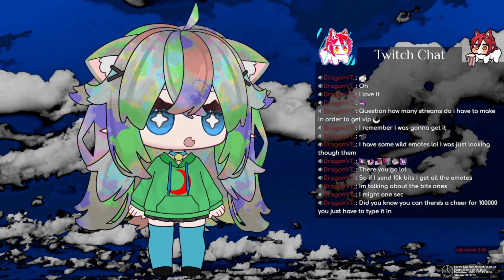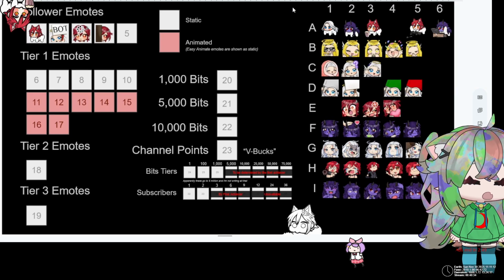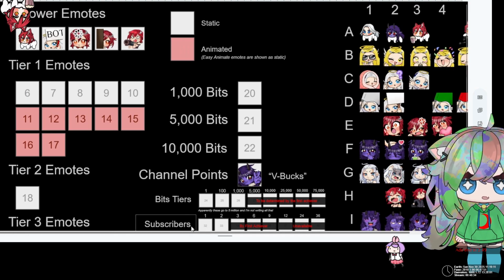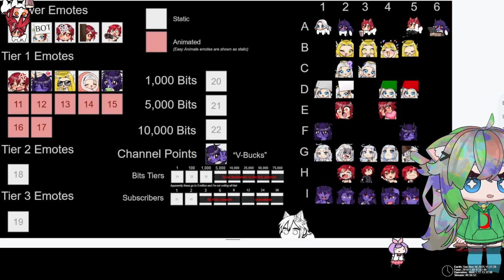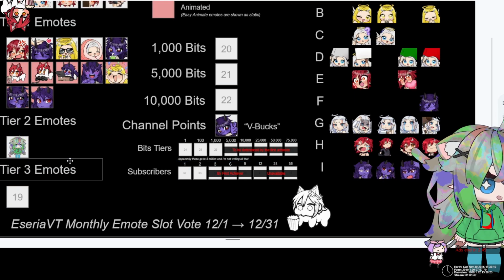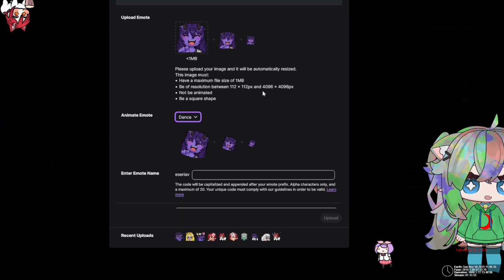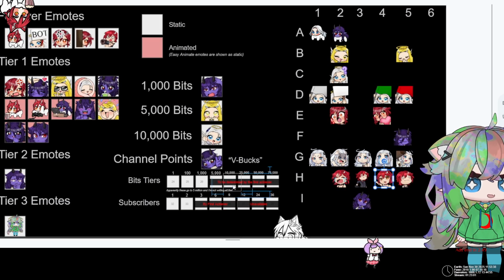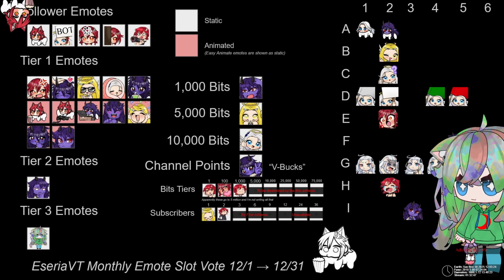[Nov 30, 2025 (SEGMENT 1)] Monthly Emote Vote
Recorded Sunday, November 30, 2025.

*Segmentation:*
This recording is segment one of two.